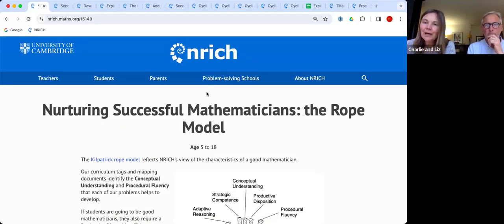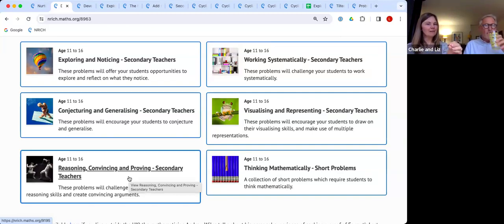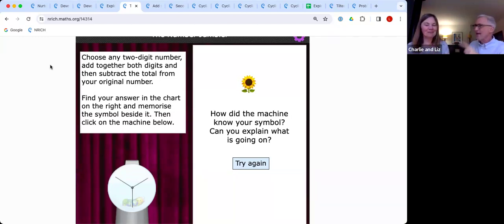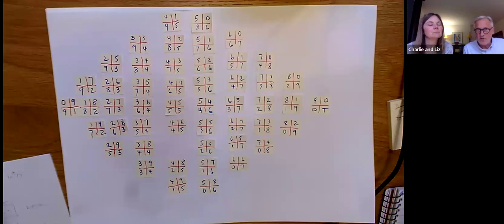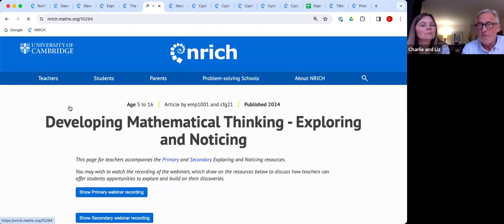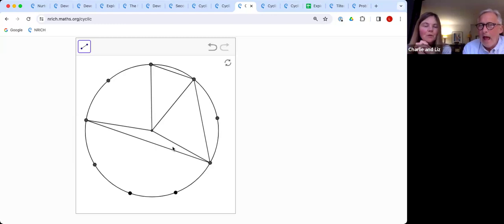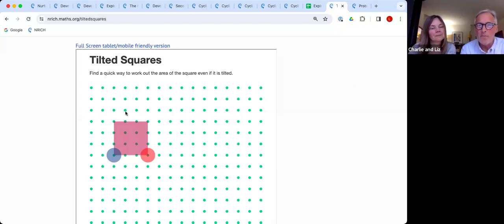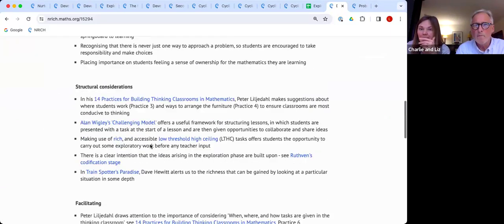Secondary NRICH Live - March 2024